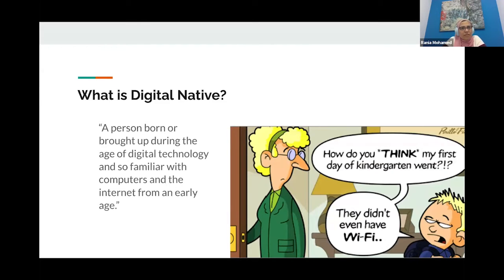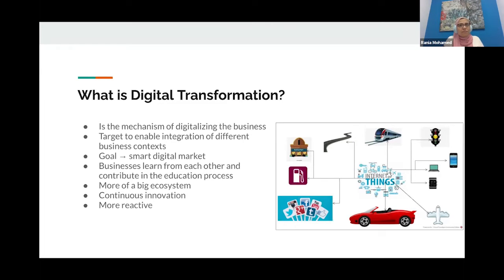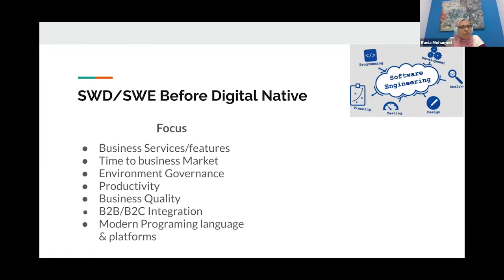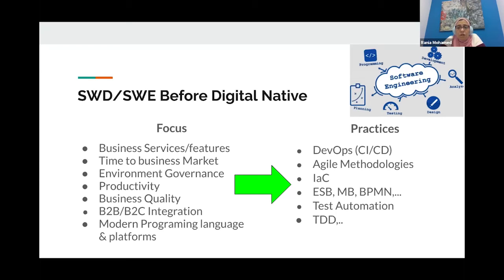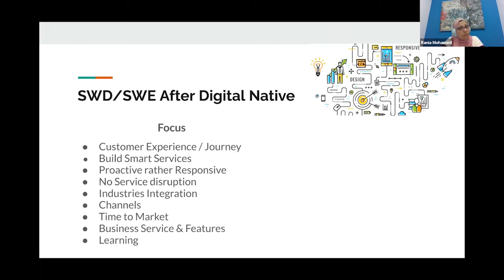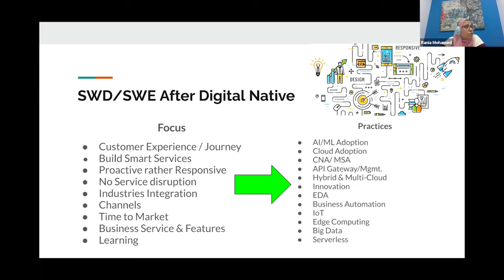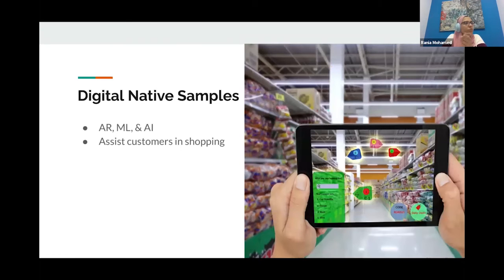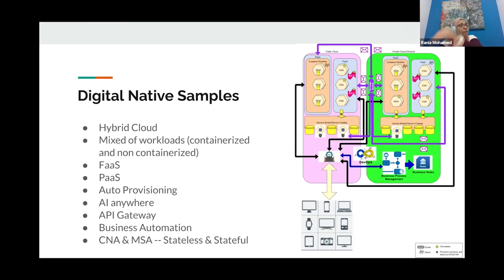Women in Software Engineering: A Digital Native Future: How Software Engineering is Changing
For our fourth Women In Software Engineering meetup, we were delighted to be joined by Cloud Solutions Architect at Google, Rania Mohamed.

Rania spoke about the digital native future and how this is impacting the future of software engineering.

Our Women In Software Engineering meetups were founded to connect, inspire and develop the careers of female technologists in order to make technology a more diverse and inclusive working environment for all.